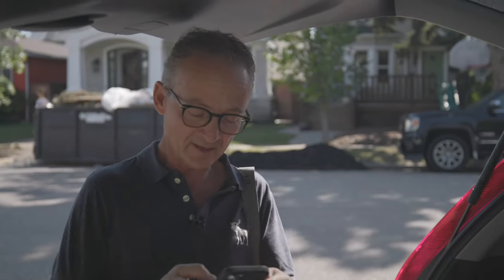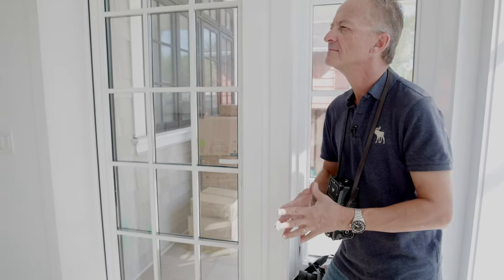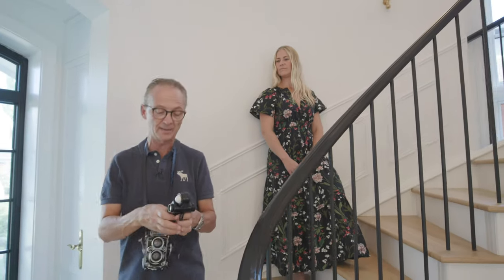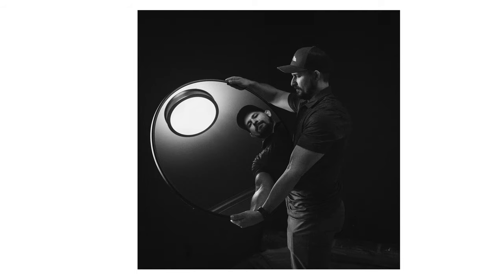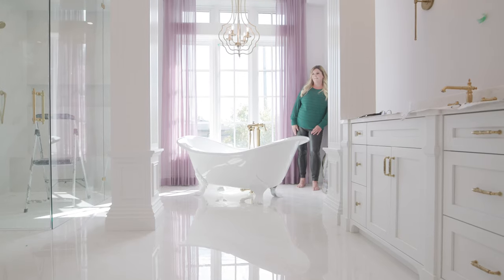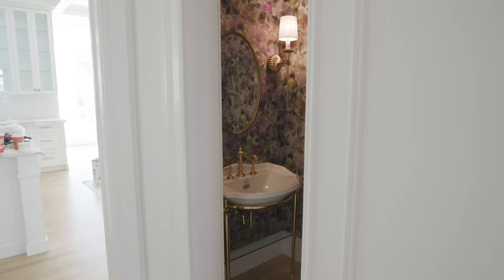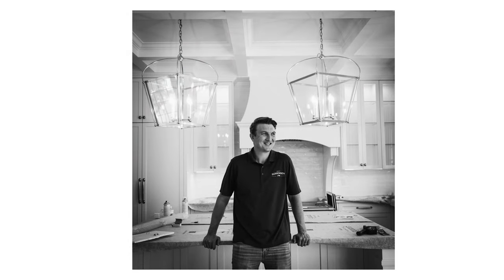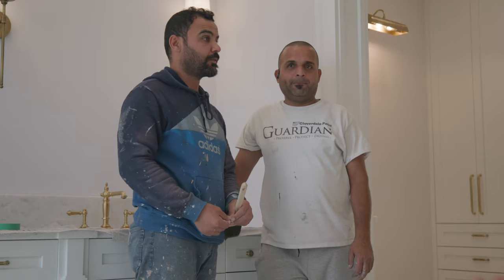Black and white Portraits: On assignment.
Come on assignment with me as I photograph the staff of a small home builder and take black and white portraits of them. I use a variety of cameras  to capture them in their natural surroundings.

This video was produced by my good friend Randy Risling.